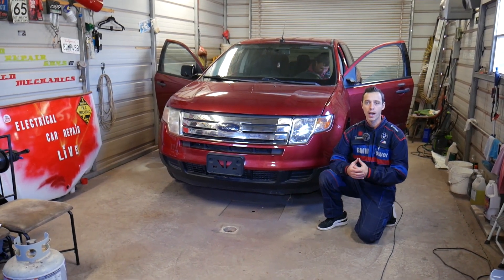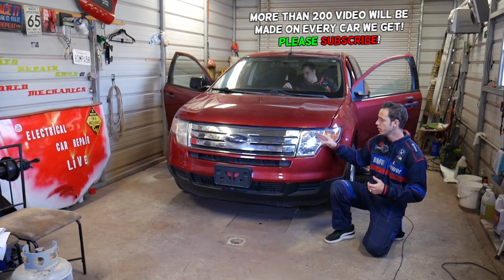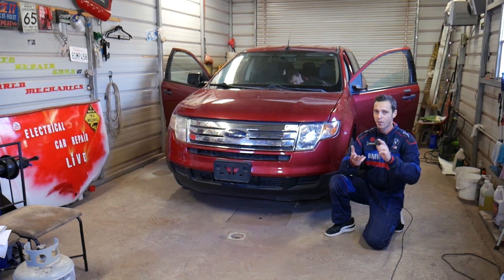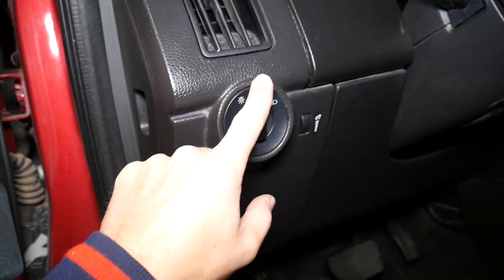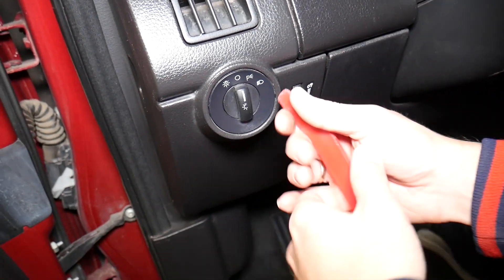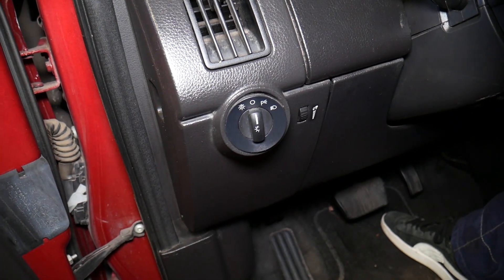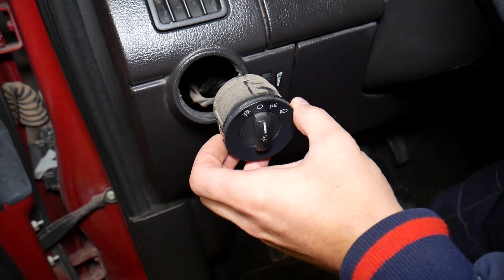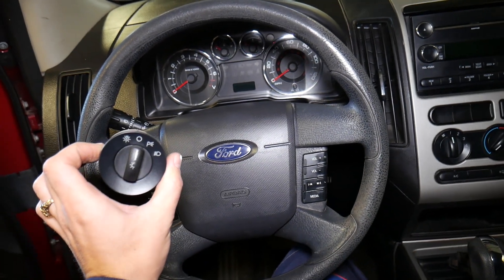HEADLIGHT SWITCH REPLACEMENT REMOVAL FORD EDGE LINCOLN MKX HEADLAMP SWITCH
If you need to remove or replace the headlight switch on Ford Edge 1st generation we will show you how to do that. It may be helpful on Lincoln MKX headlight switch removal since Ford Edge and Lincoln MKX are built on the same platform. We will demonstrate how to remove and replace the headlight switch on 2009 Ford Edge but it should cover:
2007 Ford Edge Headlight Switch Replacement Removal
2008 Ford Edge Headlight Switch Replacement Removal
2009 Ford Edge Headlight Switch Replacement Removal
2010 Ford Edge Headlight Switch Replacement Removal
2011 Ford Edge Headlight Switch Replacement Removal

2006 Lincoln MKX Headlight Switch Replacement Removal
2007 Lincoln MKX Headlight Switch Replacement Removal
2008 Lincoln MKX Headlight Switch Replacement Removal
2009 Lincoln MKX Headlight Switch Replacement Removal
2010 Lincoln MKX Headlight Switch Replacement Removal

► Headlight Switch
► Panel Removal Tools
► Power Screwdriver
► Screwdriver Set with Rack